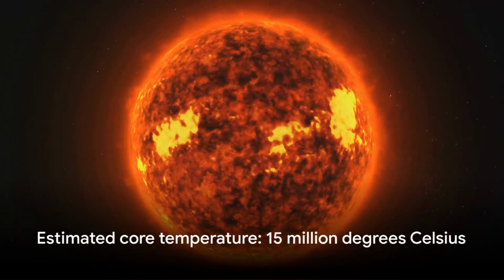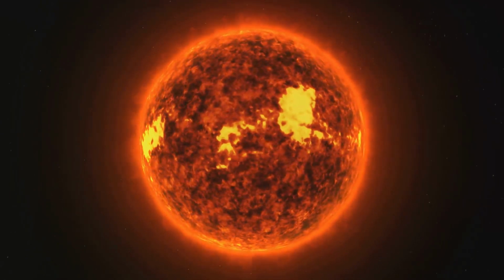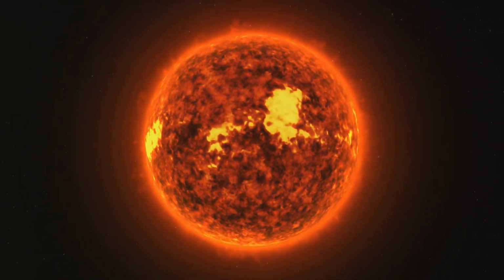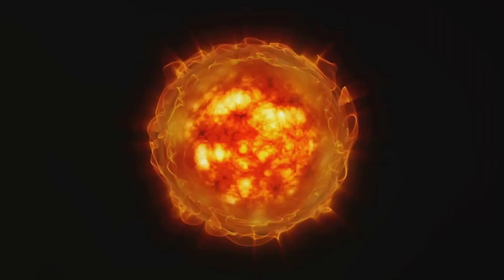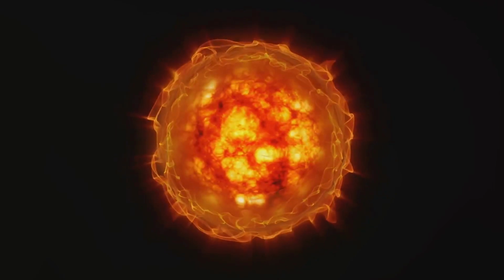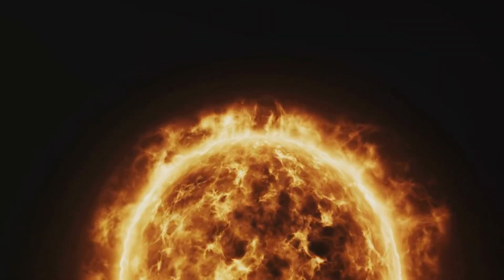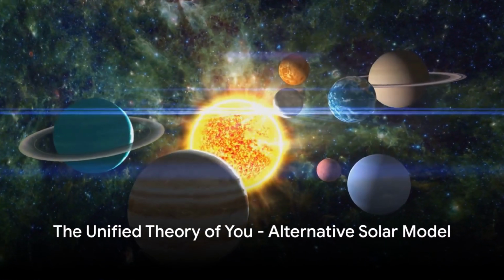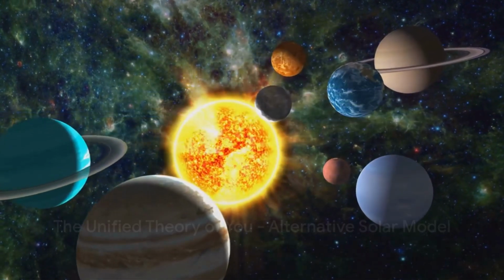Sun/Solar theoretical models: ￼ Fusion theory Model ￼VS The Unified Theory of You Model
Explore the frontiers of solar science with us as we dive into a compelling comparison between traditional solar temperature models and the groundbreaking concepts introduced in 'The Unified Theory of You'. This video is a theoretical exploration, emphasizing innovative ideas over universally accepted facts. Join us as we debate, discuss, and decipher how these theories could reshape our understanding of solar phenomena. Whether you're a science enthusiast or a curious mind, this discussion is bound to light up your day!